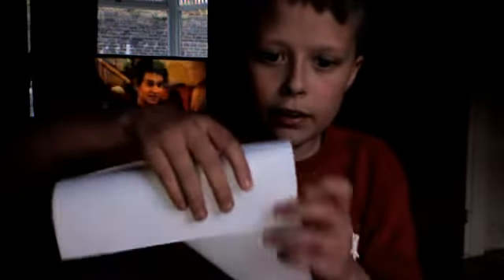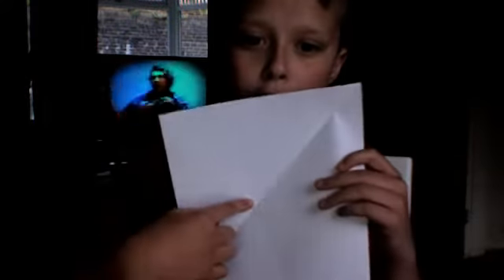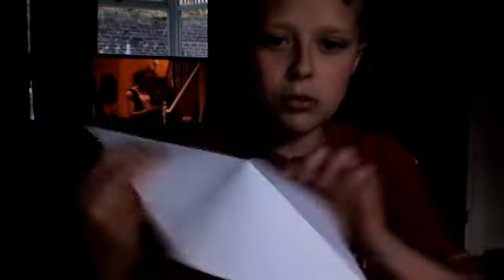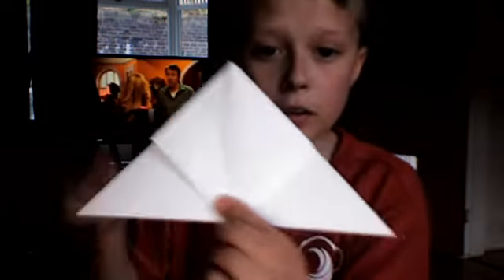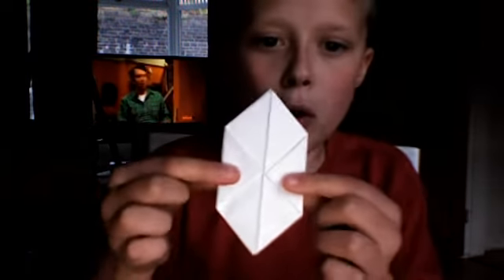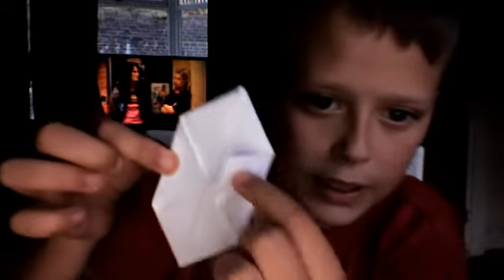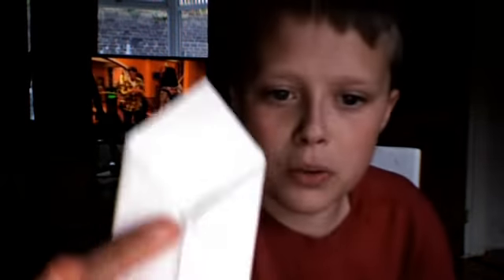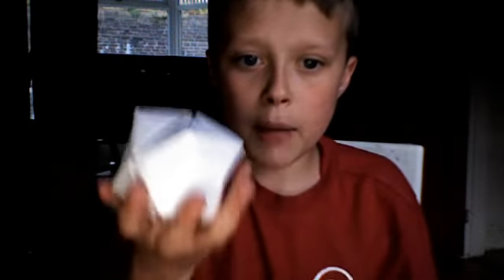How to make a really cool origami paper balloon.